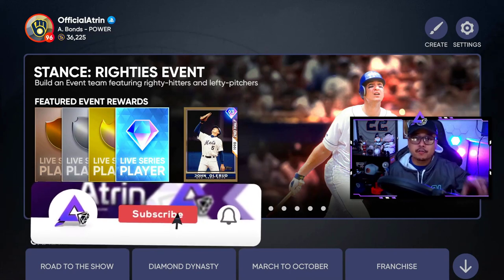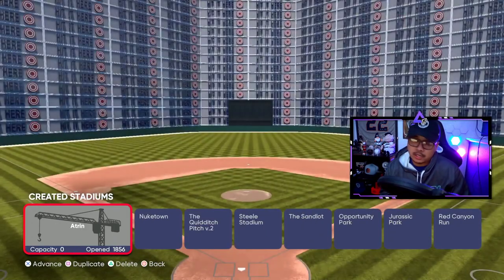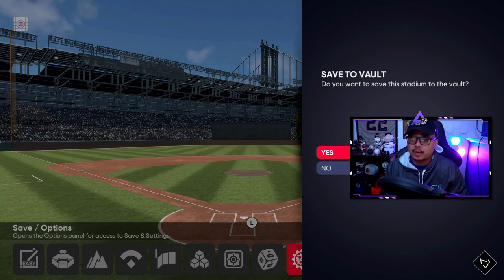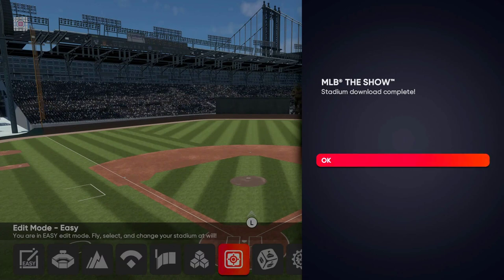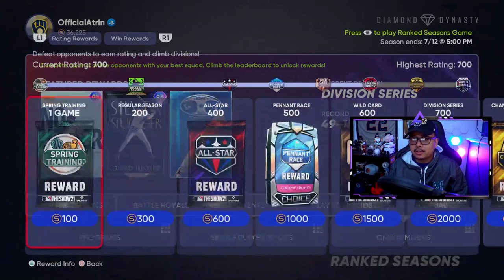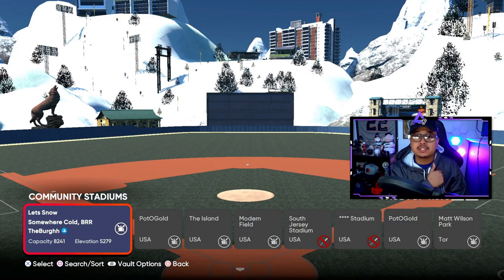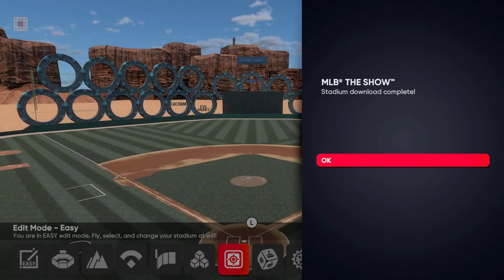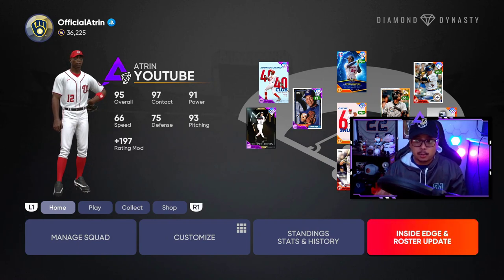How to DOWNLOAD YOUR CREATED STADIUM for ONLINE USE! MLB The Show 21 [UPDATED]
How to download your created stadium from the vault!

MONKEY KNIFE FIGHT
Love Daily Fantasy Sports? Try Monkey Knife Fight! They will double your first deposit up to $50 when you use my link and code!
Code - Atrin

MY EQUIPMENT:
⇨Gunnar Glasses
⇨Elgato HD60
⇨Face Cam
⇨Head Set